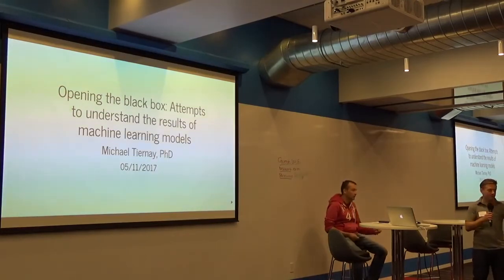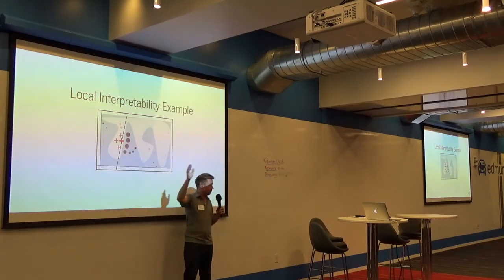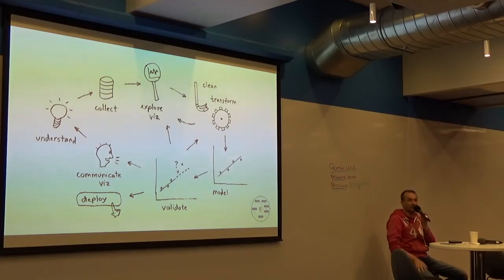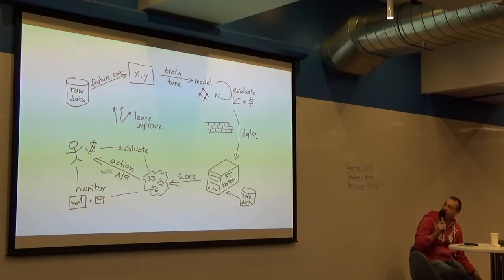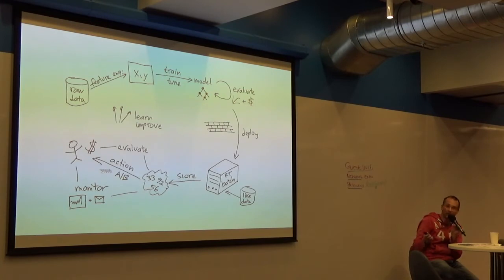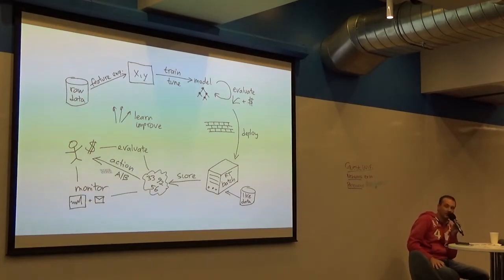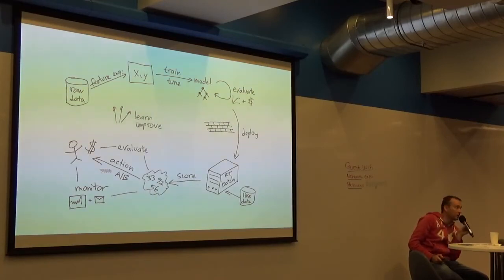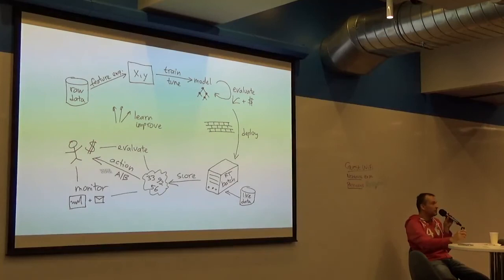Machine Learning in Production with Szilard Pafka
Data Science LA Meetup

Talk starts here in the video: 17:12

Machine Learning in Production
by Szilard Pafka

In this talk, I will discuss the main steps involved in having machine learning models in production. No hype ("artificial intelligence"), no bullshitting and no marketing of expensive products (the best tools are all open source and free, you just need to know what you are doing).

Bio: Szilard has trained, deployed and maintained machine learning models in production (starting with random forests) since 2007. He's a Chief Scientist and a Physics Ph.D. with 20+ years experience with data, computing, and modeling. He founded the first data meetup in LA in 2009 (by chance) and he has organized several data science events since.

We'll also have a lightning talk (10-mins) before the main talk:

Opening the black box: Attempts to understand the results of machine learning models
by Michael Tiernay, Data Scientist at Edmunds

Timeline:

– 6:30 pm arrival, food/drinks, and networking
– 7:30pm talks
– 9 pm more networking

You must have a confirmed RSVP and please arrive by 7:25 pm the latest. Please RSVP here on Eventbrite.

Venue: Edmunds, 2401 Colorado Avenue (this is Edmunds' NEW LOCATION, don't go to the old one)
Park underneath the building (Colorado Center), Edmunds will validate.